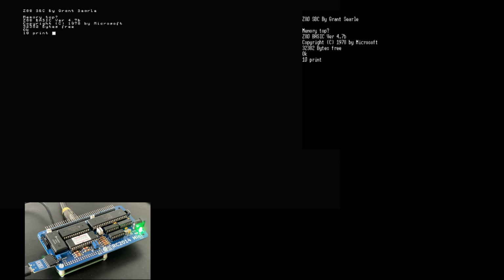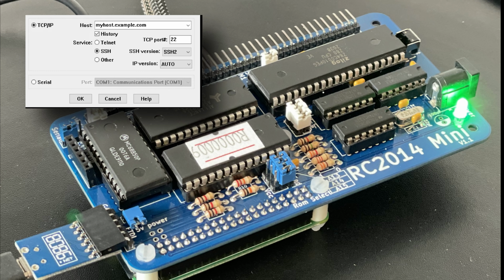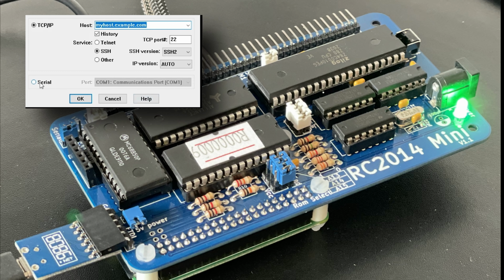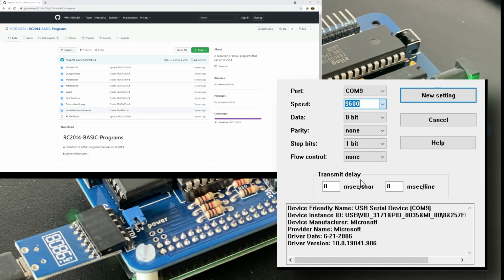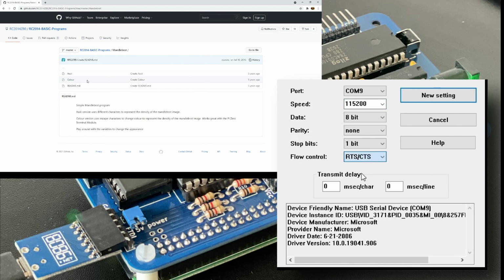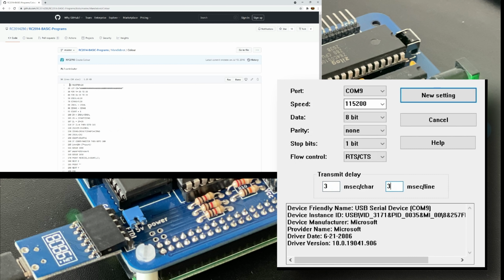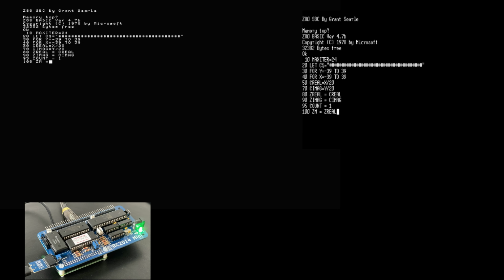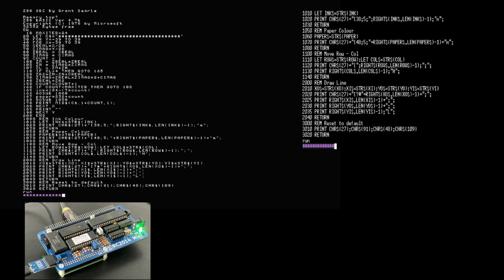Fun building this RC2014 - but what can I DO with it? Inspiration needed!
Hi everyone and welcome to an episode that really was just documenting a fun afternoon spent playing with the RC2014 kit from Spencer Owen.   Spencer also kindly offered an RC2014 Micro as a giveaway for the channel - details are below, and in the video itself.

It's a fantastically fun build but I need inspiration on what I could actually DO with it now that it's built :)

Timestamps:
00:00 Intro
00:35 Parts List
01:31 Build
02:27 Specifications
05:40 First Power Up
06:50 First Program
07:35 Transferring Files
08:12 Mandelbrot Test In Colour
08:30 Giveaway Details!

Entries require participants to submit a comment containing the hashtag RC2014. We reserve the right to ignore all other comments as unrelated and consider them null and void as giveaway entries.

Entries can be made until 22:00 GMT on Monday 3rd May 2021.  Entries made after 22:00 GMT on Monday 3rd May 2021 are not valid.

The winner of the giveaway will be decided by random selection on Tuesday 4th May 2021.

The winner will be informed by the way of a reply to their comment and a request for them to contact the RetroShack via email whereby further instructions on how to claim the prize will be issued.

There is only one prize - a RC2014 Micro Kit.

Guidelines
This giveaway is run according to the YouTube Community Guidelines - any entries that don't comply will be disqualified.

YouTube is not a sponsor of this giveaway , and viewers release YouTube from any liability related to this giveaway .

Privacy Notice
No personal data collected for the giveaway will be stored for any other use than to identify the giveaway winner and will be deleted as soon as the prize is awarded.